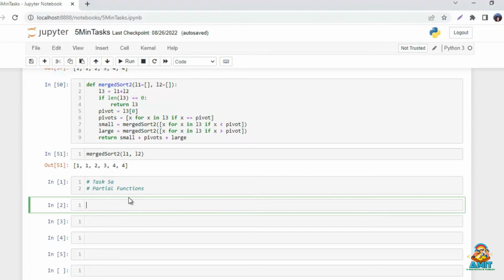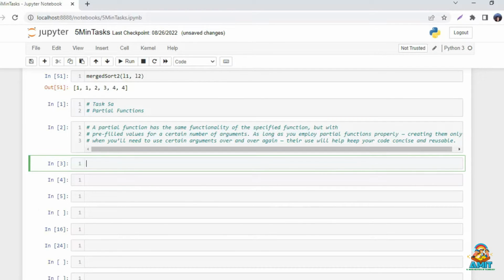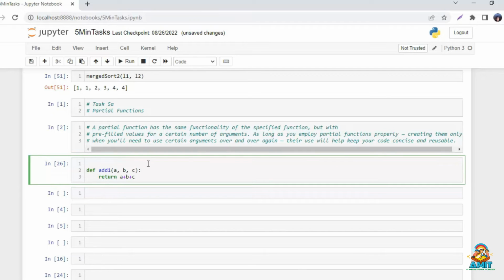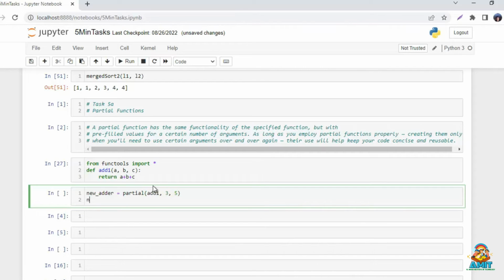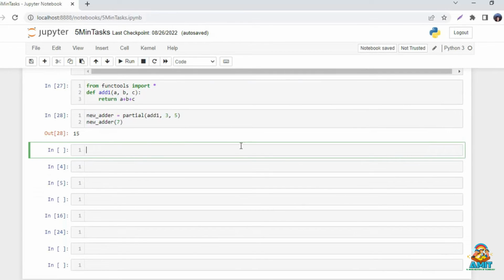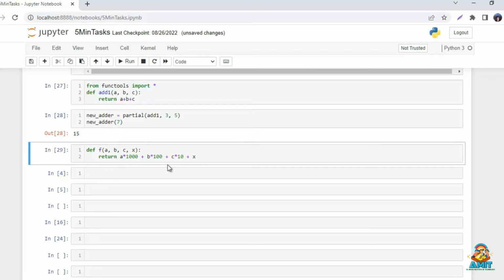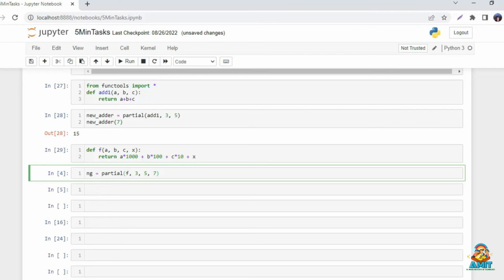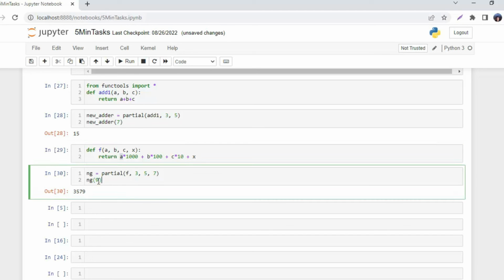5 Minutes Task--- Partial Function in Python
By the end, you will be able to create the  Partial Function in Python.